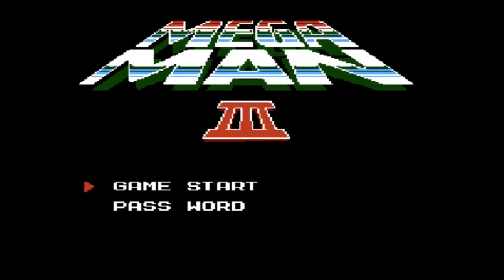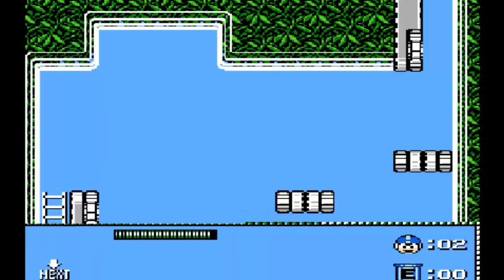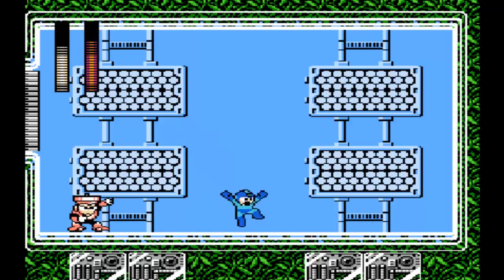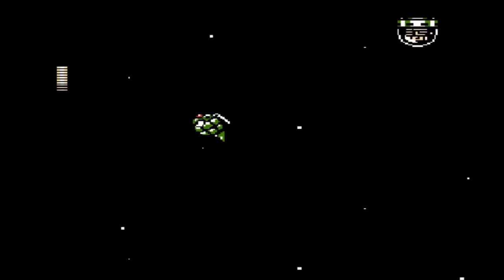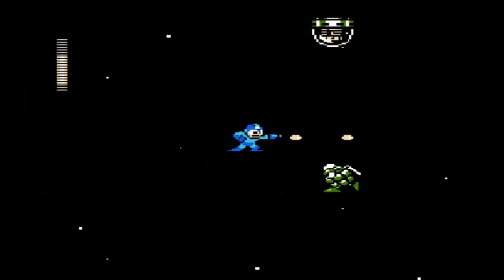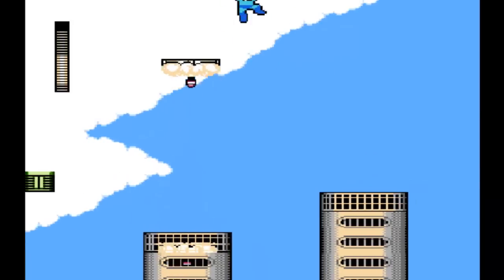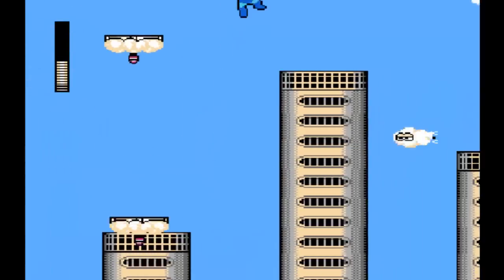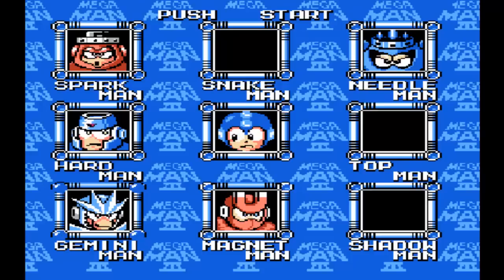Slim Plays Mega Man 3 - Part 1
Dr. Wily? Reformed? I'm not sure how I feel about that.

but either way, welcome to Mega Man 3! Time to take out some more evil robots! First up...Top Man, Shadow Man and Snake Man!